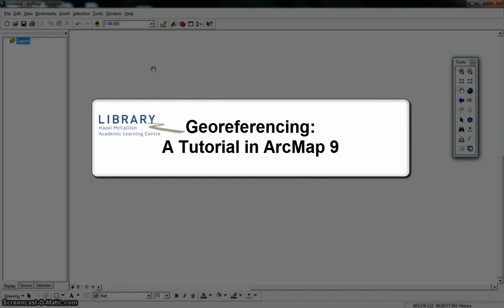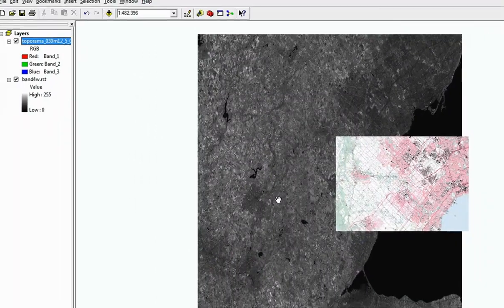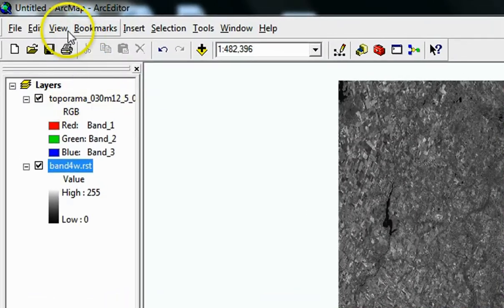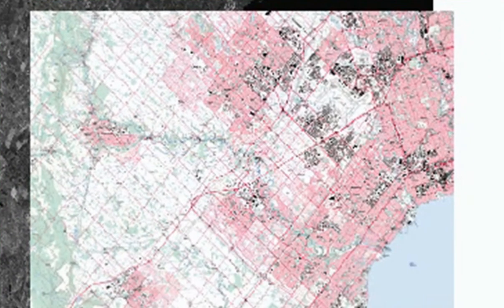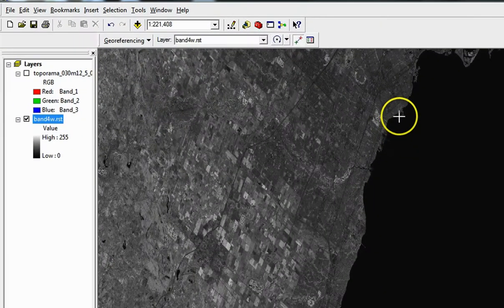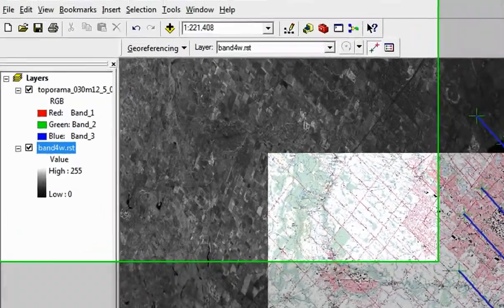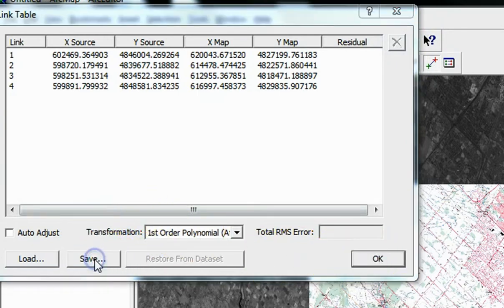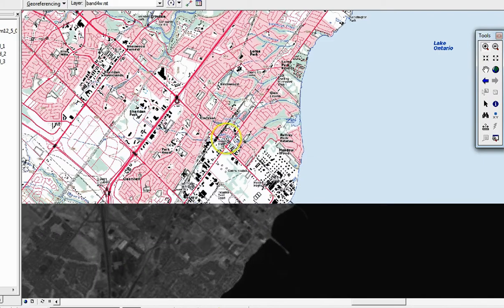Georeferencing in ArcMap 9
This video will demonstrate how to georeference a data file that has no spatial information associated with it (such as a jpeg of a satellite image) to have spatial information. This enables the user to add other geospatial layers to the ArcMap project and have all the layers lined up and projected properly. This tutorial will show you how to do so in ArcMap 9.